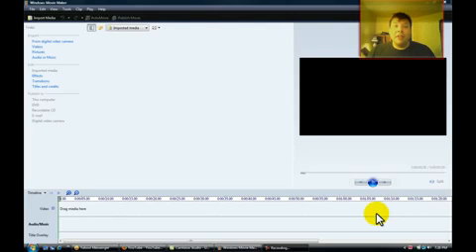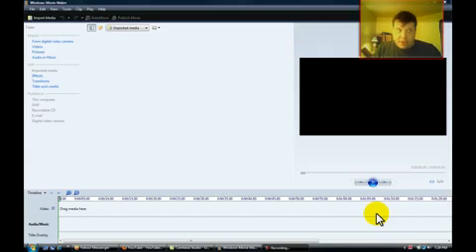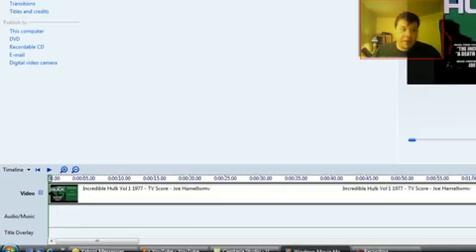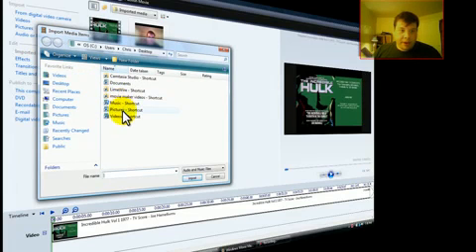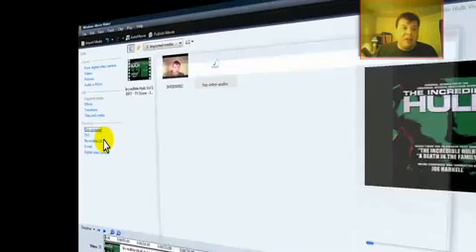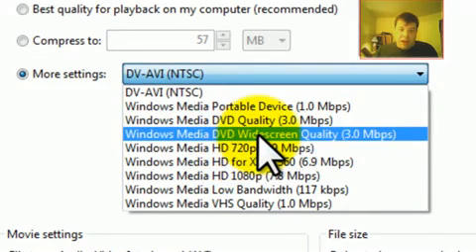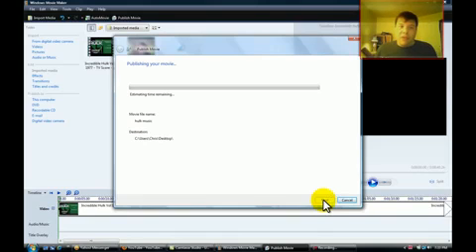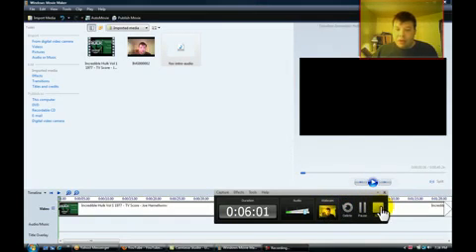windwos movie maker vista tutorial 6.0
WMM version 6 with Vista. Basic Tutorial For Beginners. Be creative with your movie. Easy steps, ideas, demos and creativity to add Special "Effects" and Transitions to your videos. Movie Maker version 6.0. Earlier versions will not have as many Special "Effects" choices. This version comes with Windows Vista.